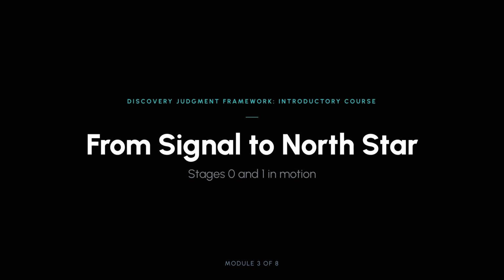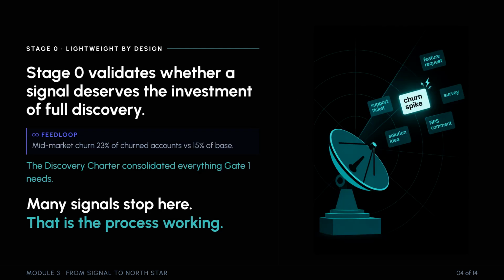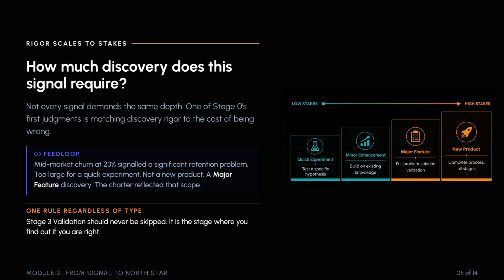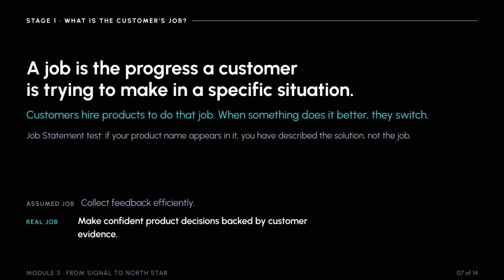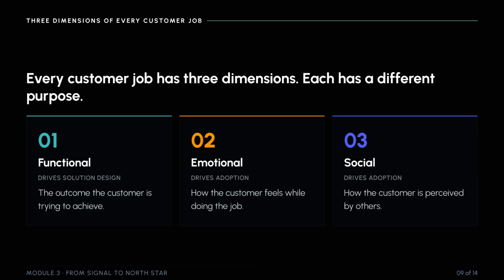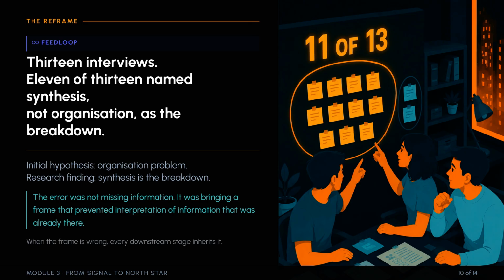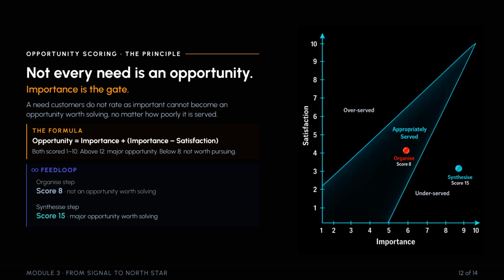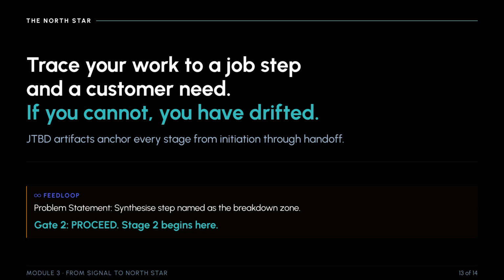Module 3 -- From Signal to North Star: From Signal to Problem Statement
FeedLoop spent two months solving an organisation problem. Thirteen interviews revealed the real breakdown was synthesis. This module walks Stages 0 and 1, from a churn signal to a validated Problem Statement and shows why the Job-to-be-Done anchors everything that follows.

Chapters
0:00 Introduction
0:28 Recall: Module 2
0:42 Stage 0: Signal Assessment
1:42 Discovery Scope
2:44: Gate 1 FeedLoop Decision
3:18 Jobs-To-Be-Done
4:27 Job Dimensions
5:12 Thirteen JTBD Interviews
6:07 JTBD Artifacts Chain
6:43 Opportunity Scoring
7:15 The Problem Statement
8:03 Module Wrap Up

Created by Gale Robins, founder of Unvera and creator of the Discovery Judgment Framework. Gale brings three decades of experience building, leading and advising on software products and mentors founders at Unicorn Factory Lisboa.